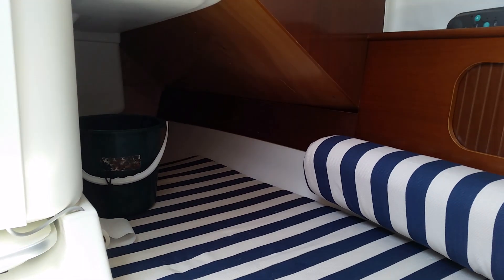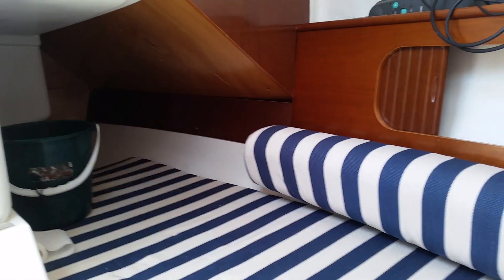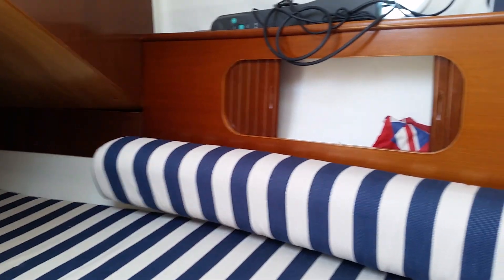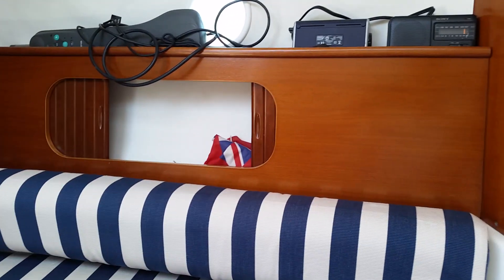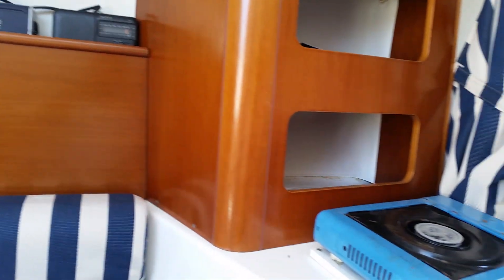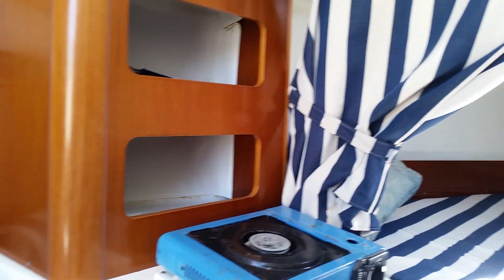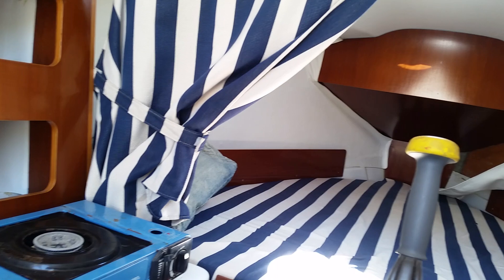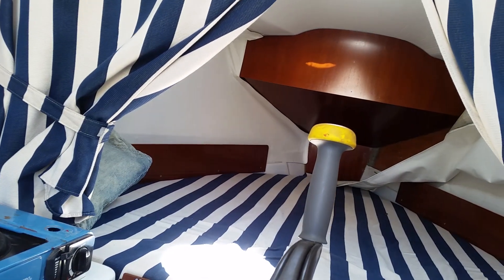Beneteau First 211 - Boatshed - Boat Ref#264327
Beneteau First 211 for sale with Boatshed Palma Photos and video taken by Boatshed Palma